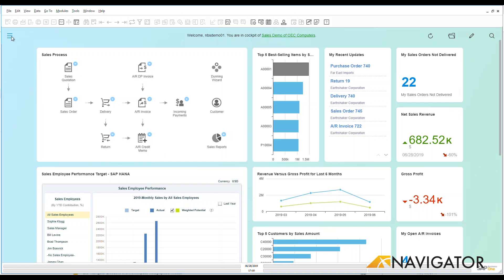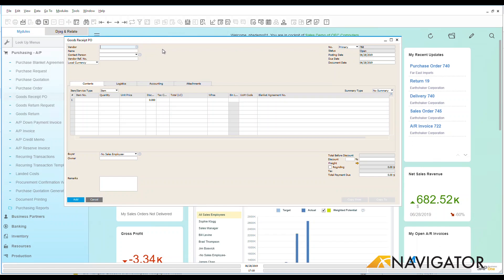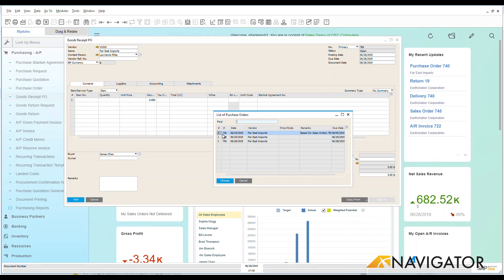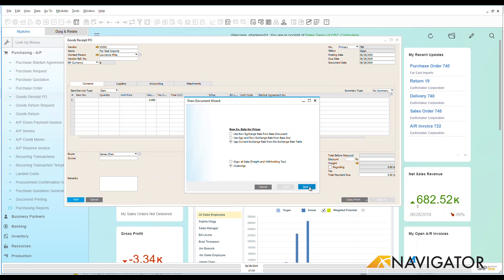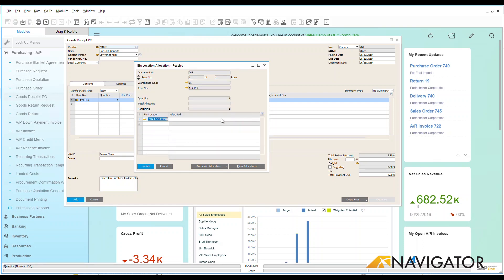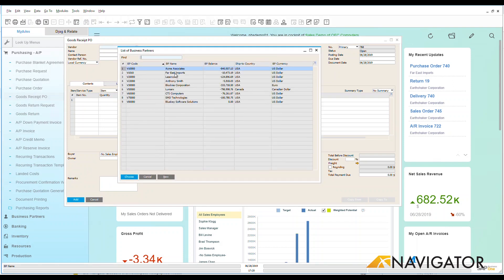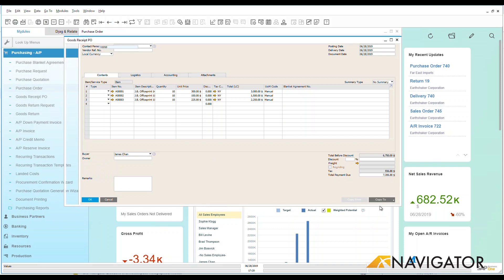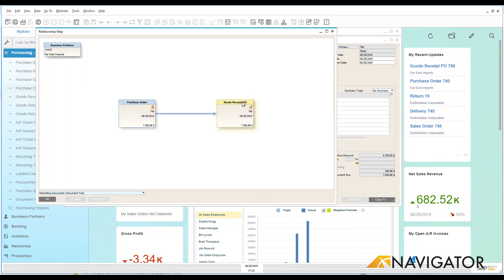Create Purchasing Goods Receipts | Examples and How-To | SAP Business One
How to create Purchasing Goods in SAP Business One.